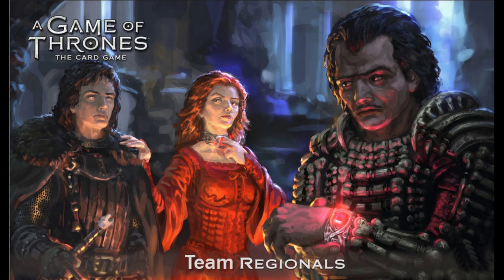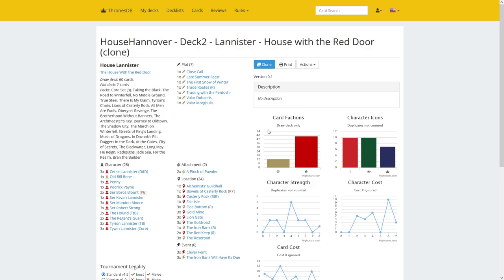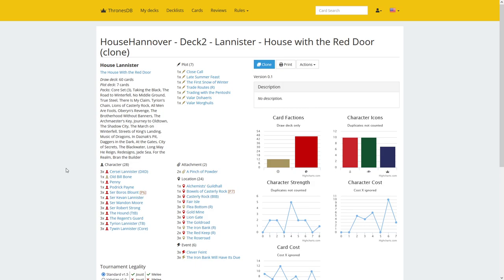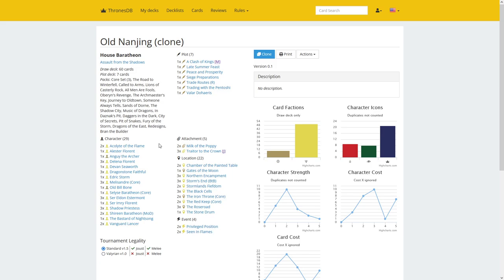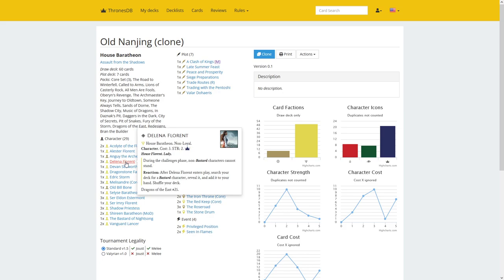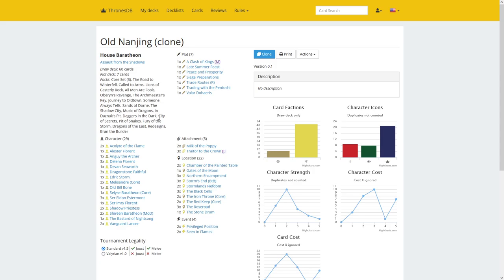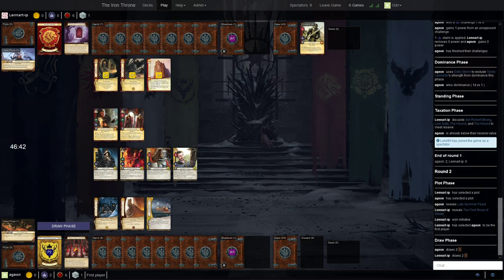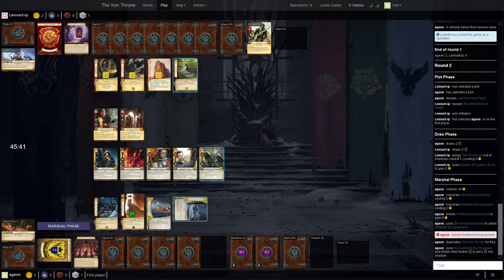Team Regionals 2022 - Final - Lennart Paga vs Xinyu Yi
Team Regionals 2022

Lannister - The House With the Red Door, played by Lennart Paga
HouseHannover

vs

Baratheon - Assault from the Shadows, played by Xinyu Yi
Old Nanjing

This is the final and deciding game of this tournament. The current result is 1-1.